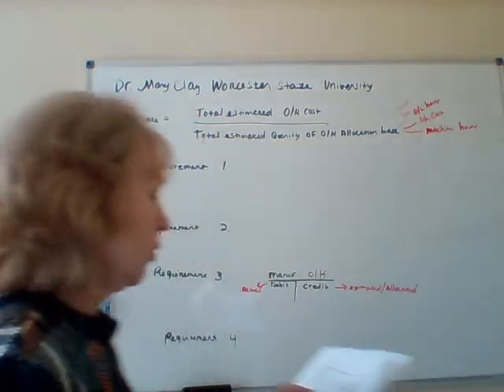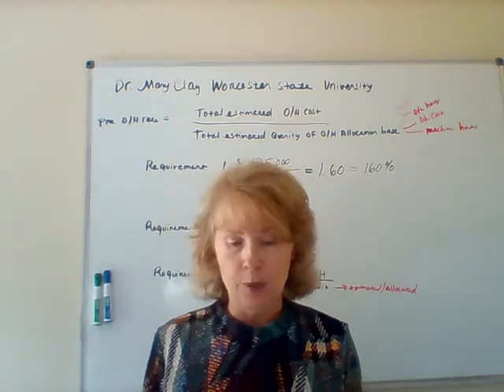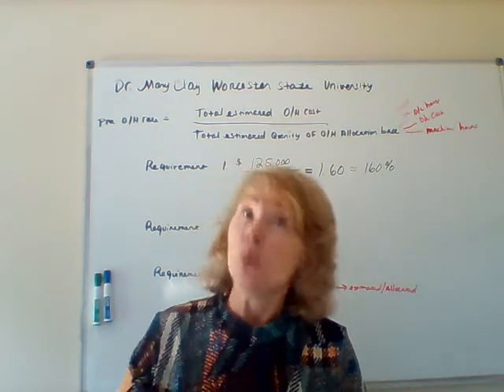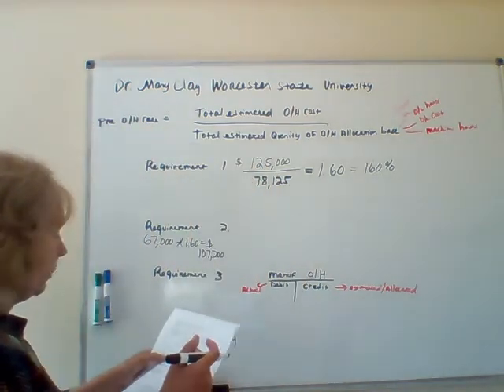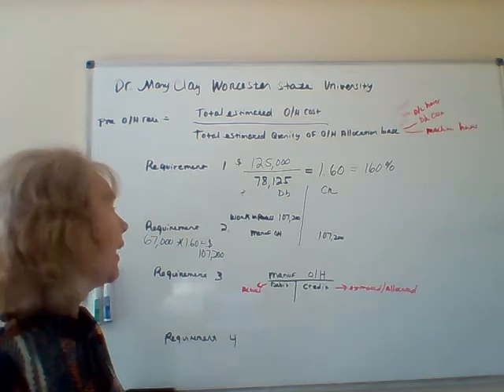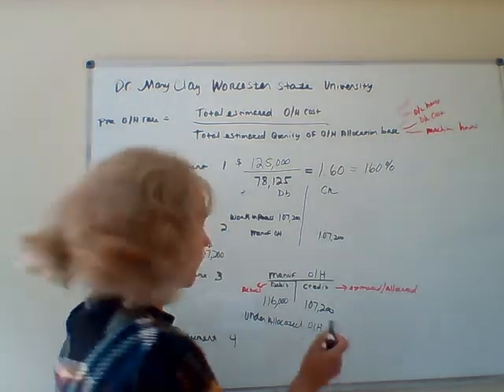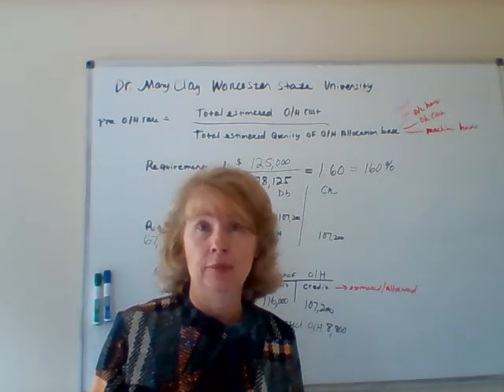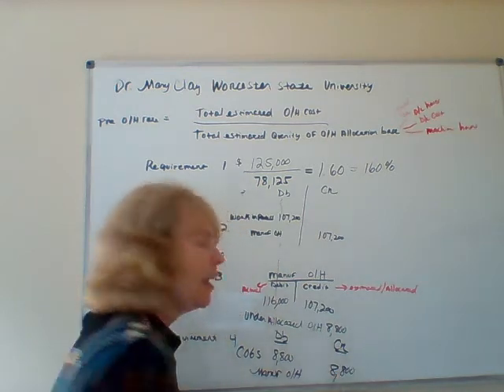How to compute, analyze and adjust for OH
How to figure the predetermined O/H rate, determine whether O/H is underallocated or overallocated and adjust for the difference.